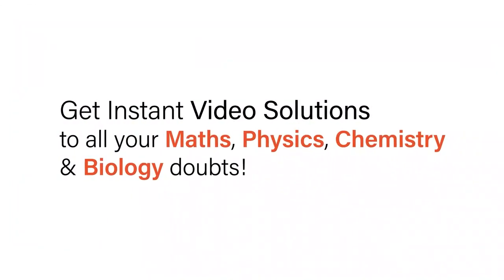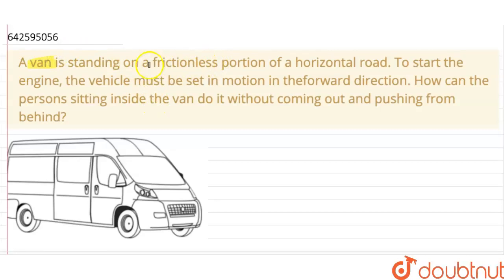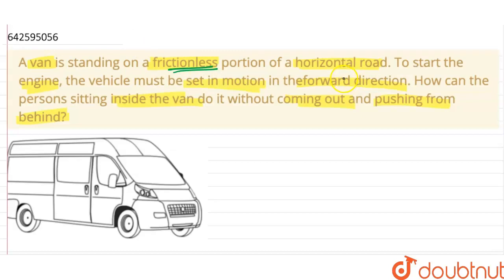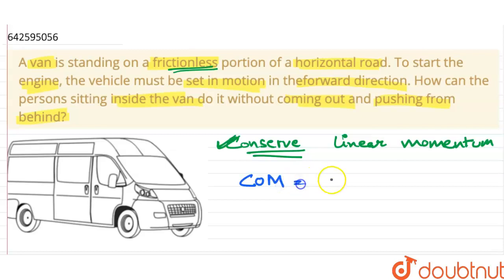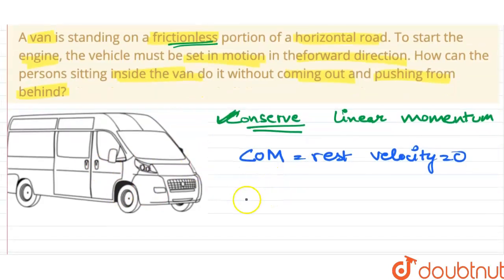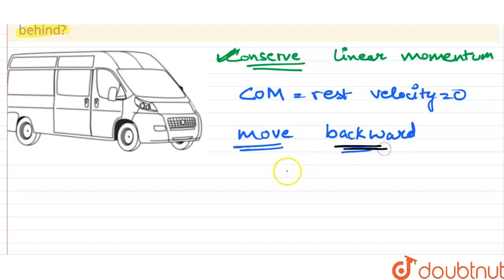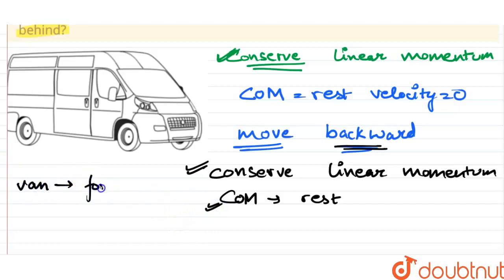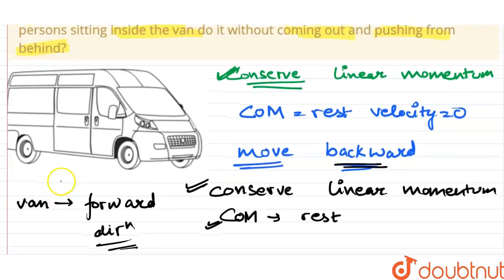A van is standing on a frictionless portion of a horizontal road. To start the engine, the vehic...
A van is standing on a frictionless portion of a horizontal road. To start the engine, the vehicle must be set in motion in theforward direction. How can the persons sitting inside the van do it without coming out and pushing from behind?
Class: 11
Subject: PHYSICS
Chapter: CENTRE OF MASS, LINEAR MOMENTUM, COLLISION
Board:IIT JEE

👉 Have Any Query? Ask Us.